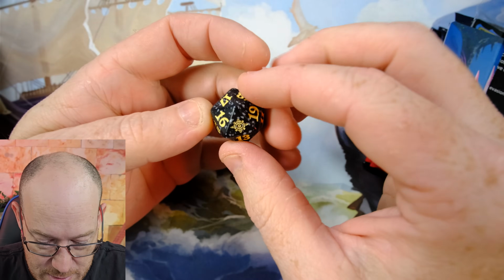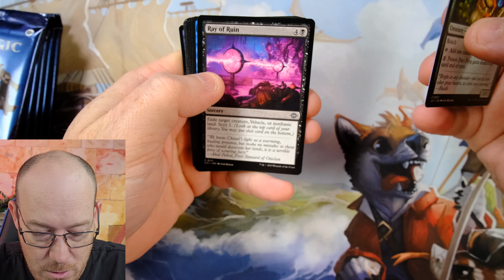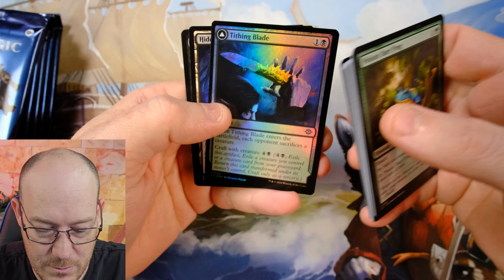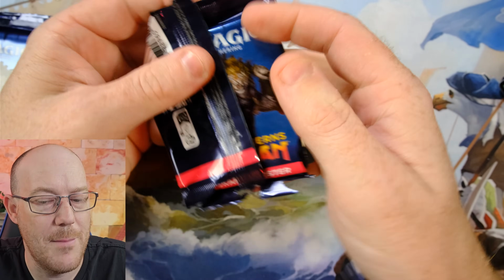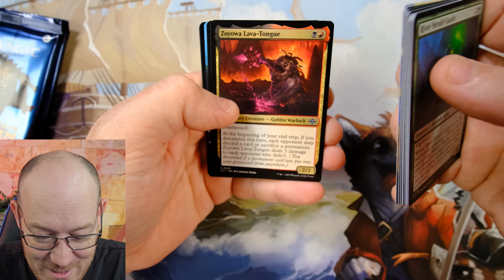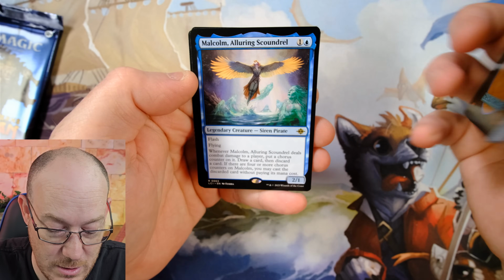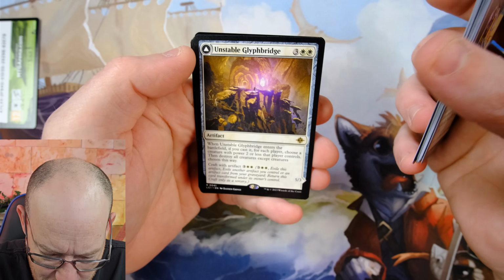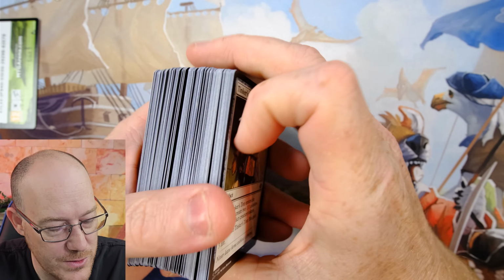The Lost Caverns of Ixalan - Prerelease Opening - MTG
This is a store opening for The Adventurers Guild, product releases on the 10th of November.

Let's crack open a Prerelease pack to give you a good idea of what you might get if you attend an event!

With the shift top play boosters how do you think it will change draft?